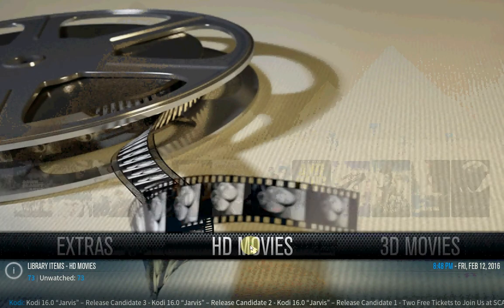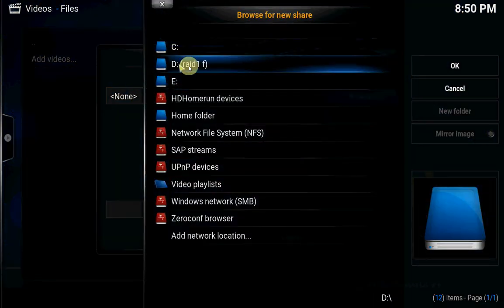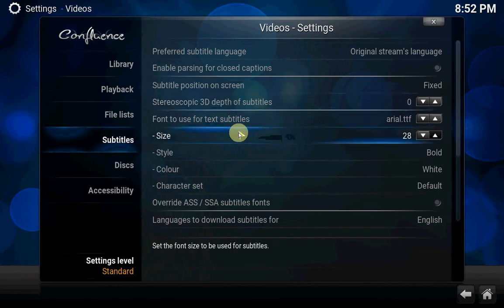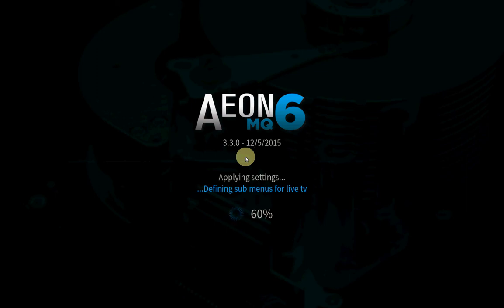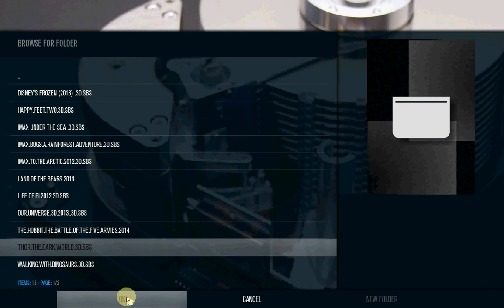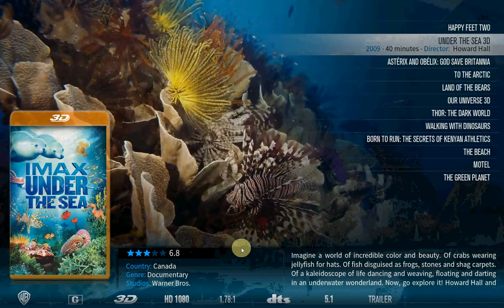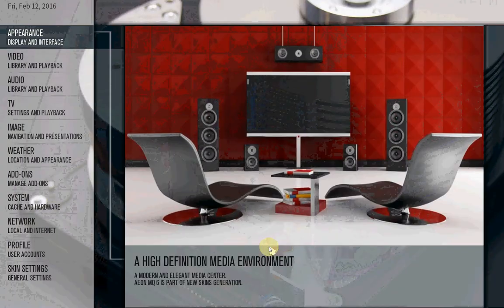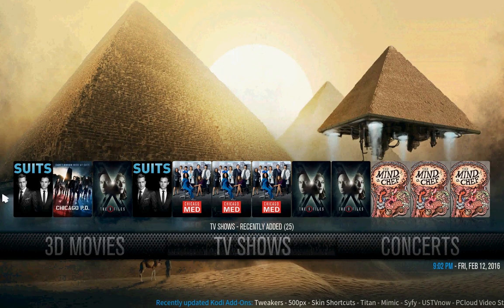KODI - Complete Setup Guide 2016 seperate 3d section alsof applies for rasberry or Android tv box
kodi 3d section creation with separate movies and tv shows 2016
and also concert scraper and subtitles icefilms and genesis second part of movie